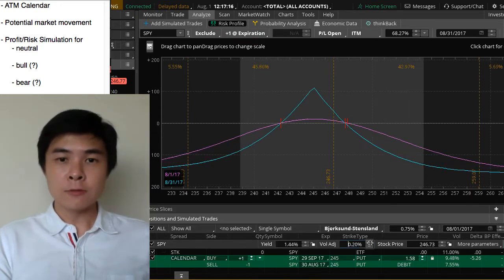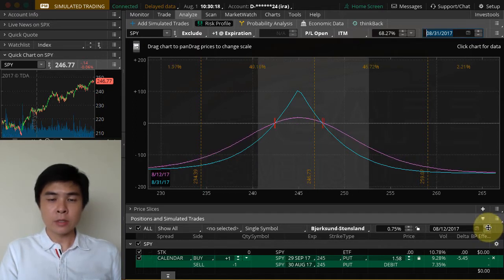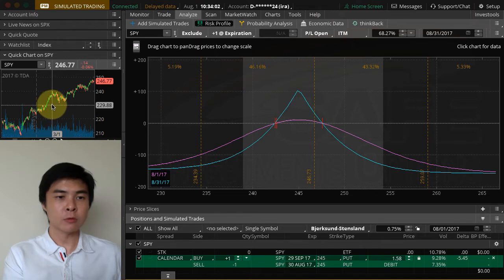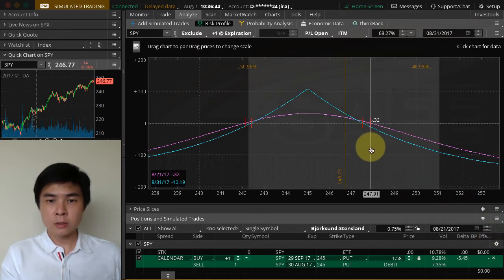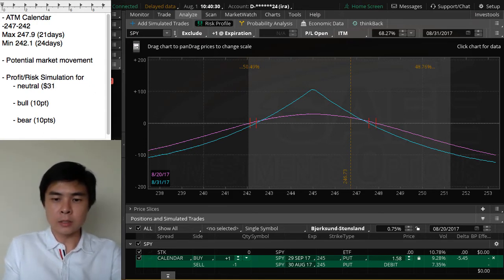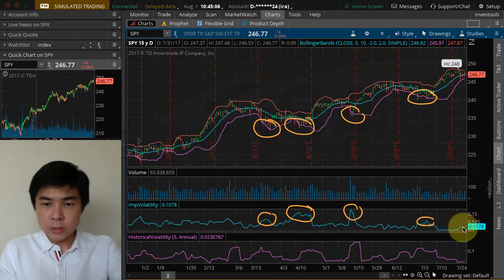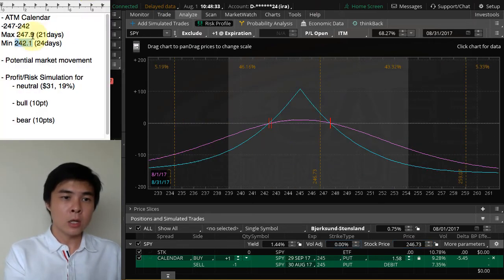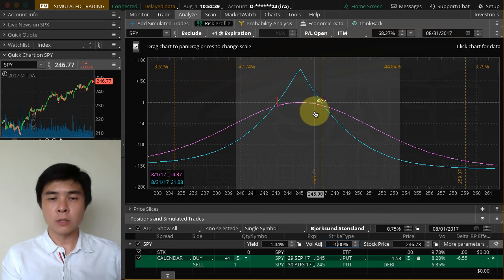Calendar Spread Options Trading Backtest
How does a calendar spread options strategy works? This video backtest the performance of a calendar spread.

Let us first find out the graph of a calendar spread and it's profit range.

Next we will look at the risk and profit in entering a 30 days at the money calendar spread.

Lastly, we will take into account of implied volatility rise and it's impact on a calendar spread.